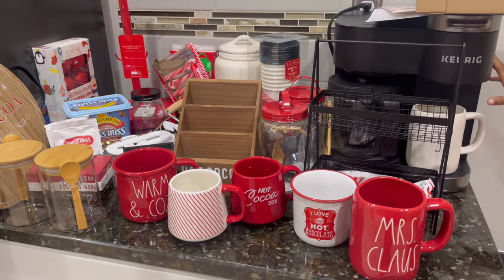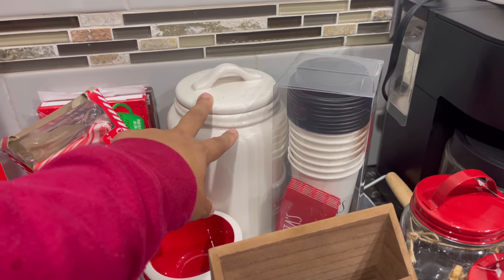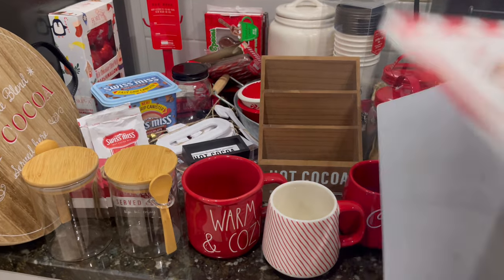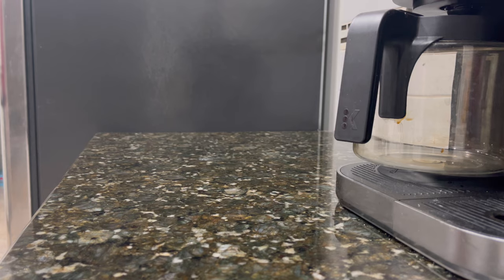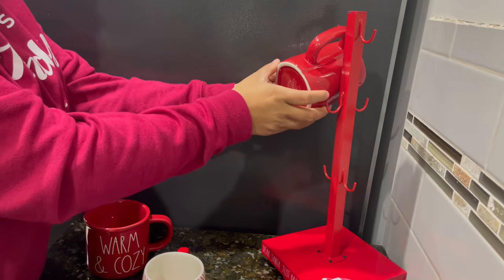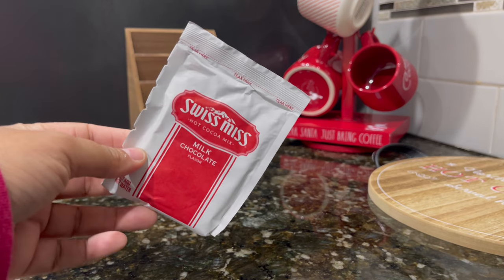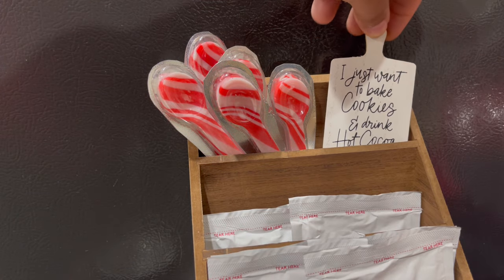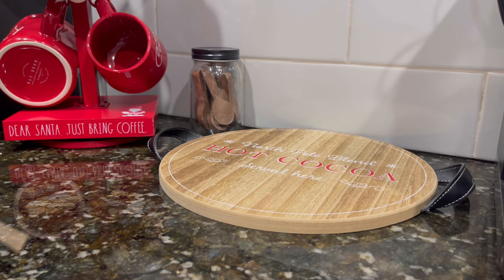CHRISTMAS HOT COCOA BAR IDEAS | 2022 CHRISTMAS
🌸ABOUT ME🌸
My name is Amber! I’m a mama of 3 beautiful boys who are my world! I’m a full time working mama who is just trying to handle life & motherhood one hot mess at a time!